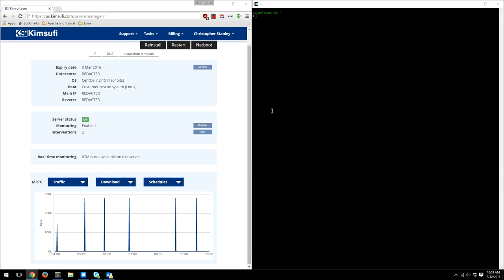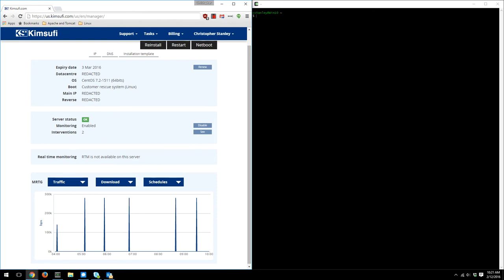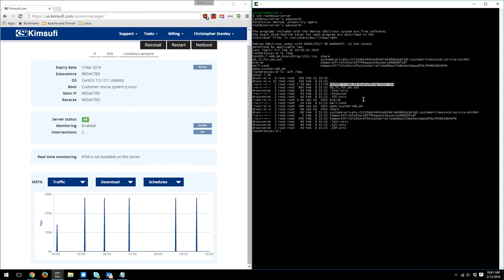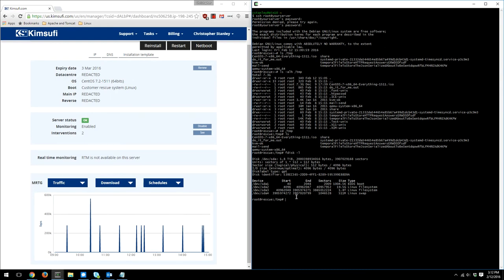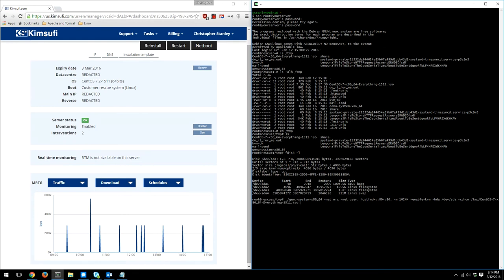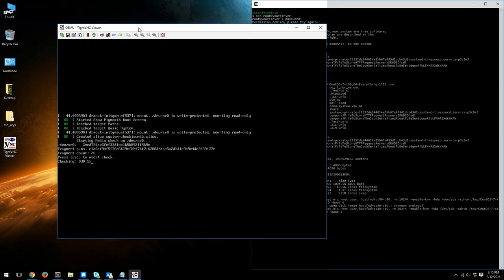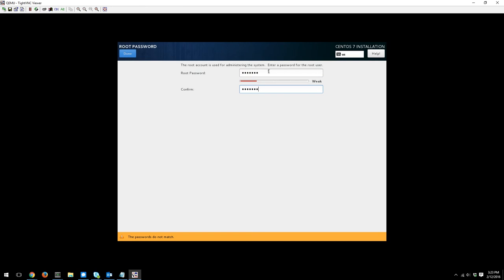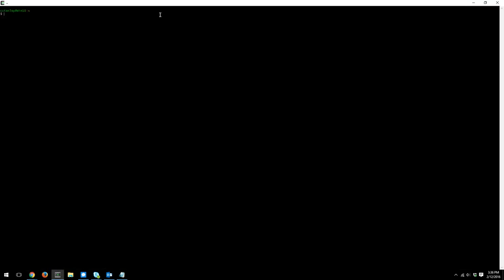Installing OS with QEMU in RAM - Kimsufi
To Extract it run the following:
tar -xvzf vkvm-latest.tar.gz